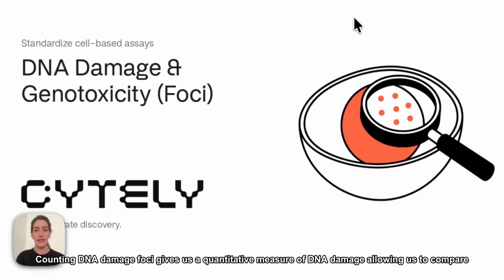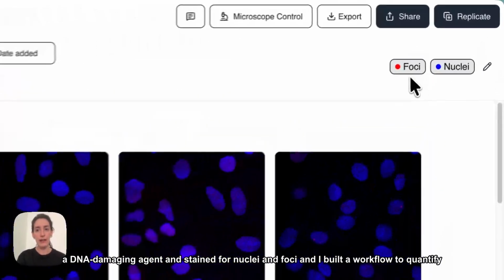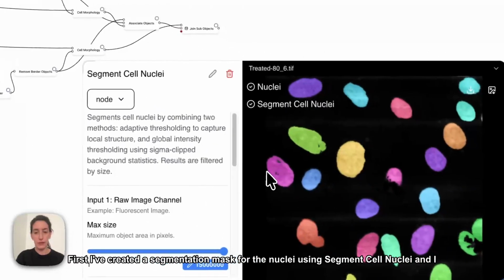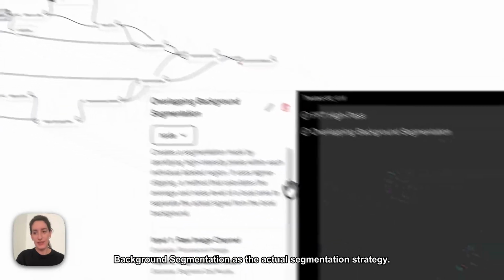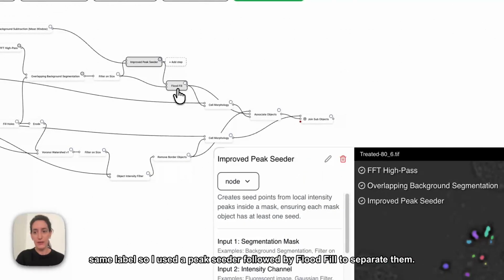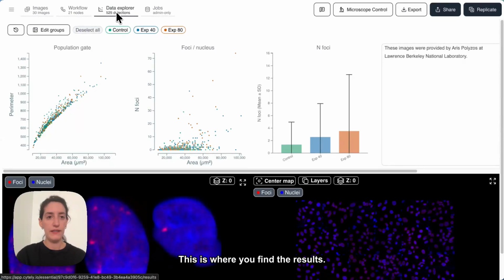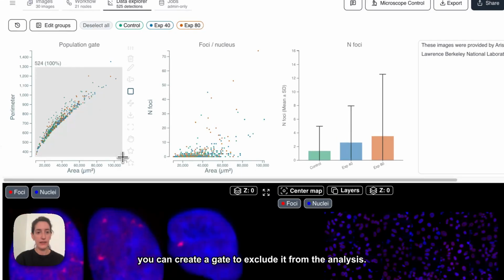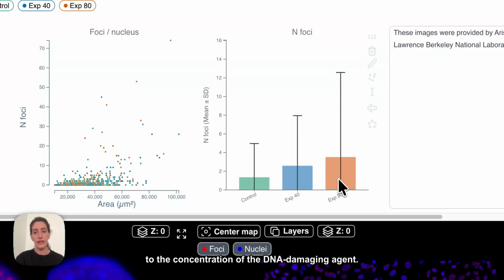Cytely Assay Example: DNA Damage & Genotoxicity (Foci)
See how to detect and quantify DNA damage foci at the single-cell level using Cytely. This walkthrough covers segmentation of nuclei, detection of foci, and comparison of foci counts per nucleus across cells exposed to different concentrations of a DNA-damaging agent.